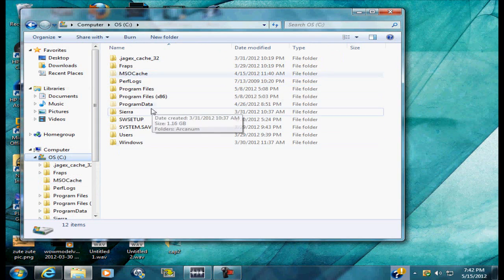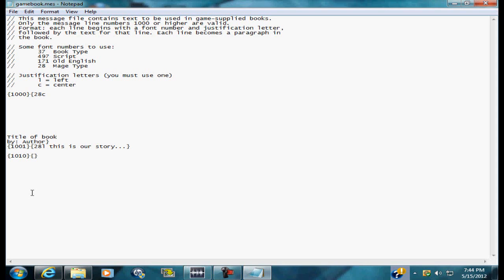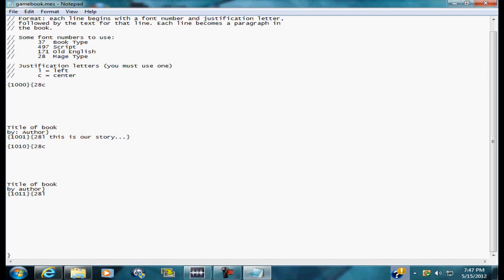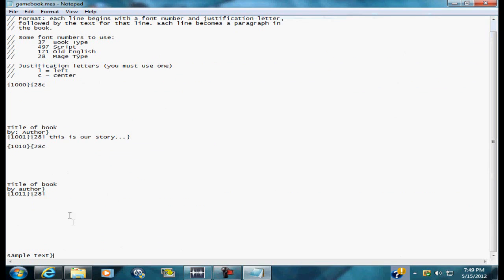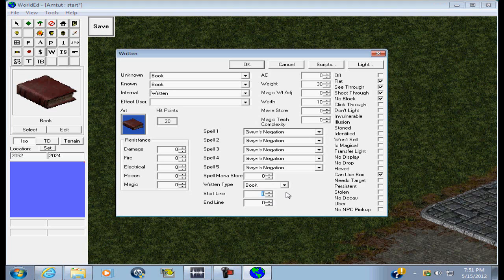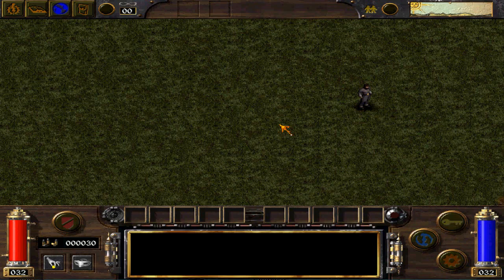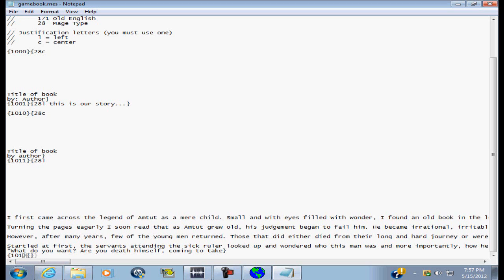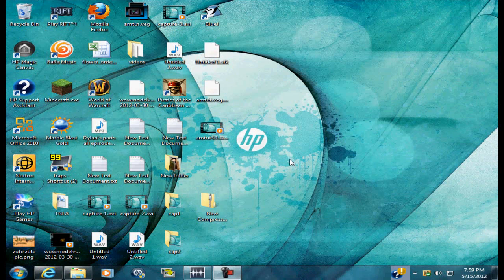Amtut + youtube = salvation Part 3.4 (writing books and notes)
The fourth part of the third chapter the Arcanum modding tutorial written by Dark Underlord. If you have trouble viewing text or numbers watch in HD